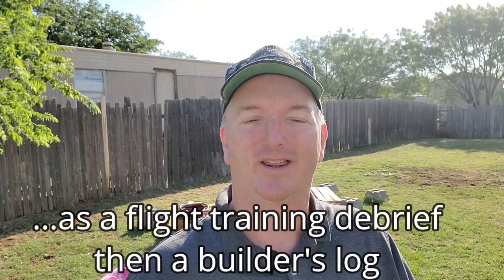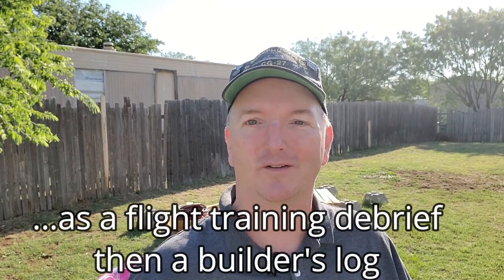Preparing to Build the RV-10 | The Start of Check Six Aviation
Ahh, the first video of Check Six Aviation and the beginning of documenting my journey to not only become a Private Pilot but also an Experimental Aircraft owner and builder.

In this video, I lay out what to expect from this channel and where I've been (figuratively speaking, of course).

We are not affiliated in any way with Check Six Aviation, Inc, or any flight school in San Antonio, TX, and had no prior knowledge of that company's existence when deciding to name this channel.